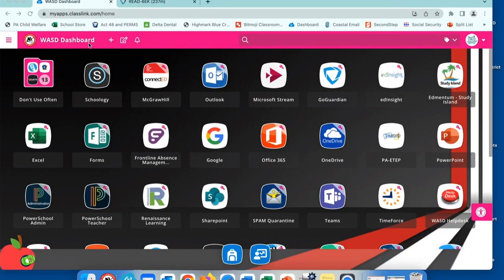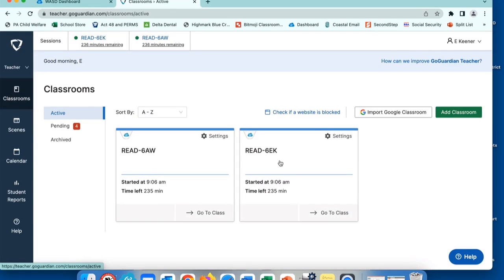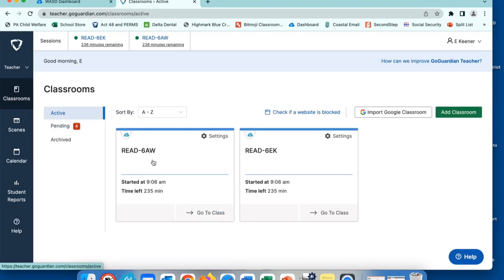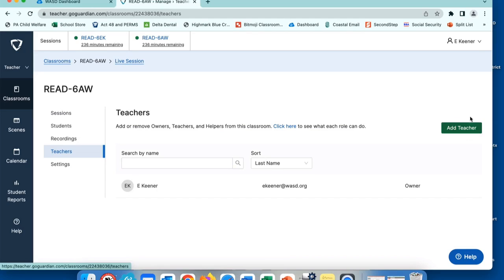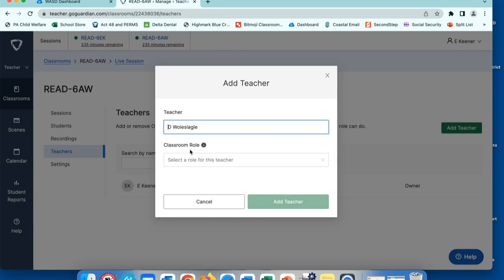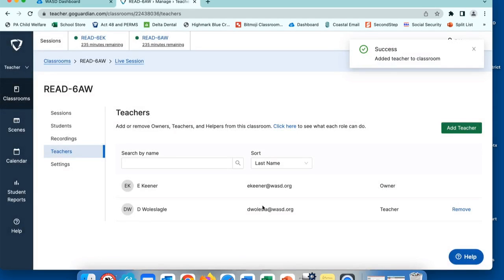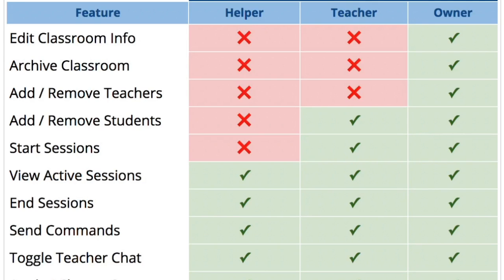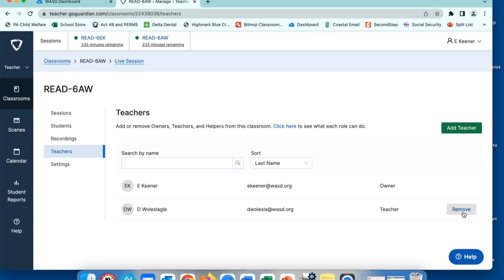Go Guardian Adding Co-teachers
An instructional tutorial on how to add co-teachers to your GoGuardian classroom.